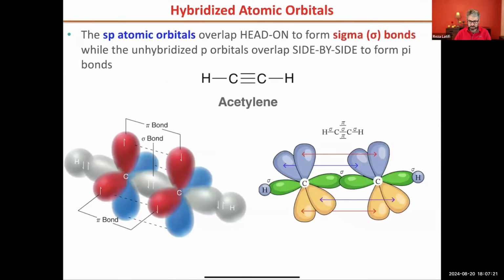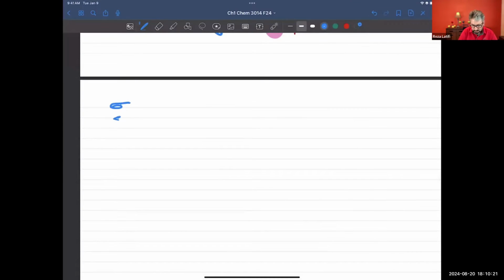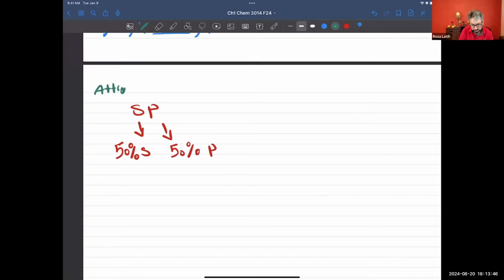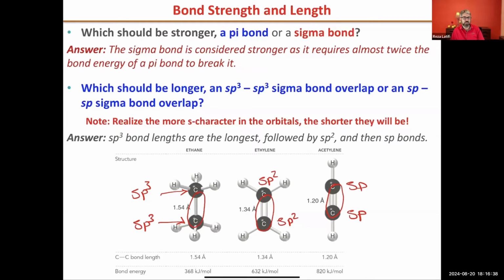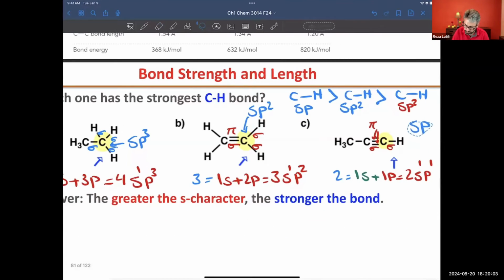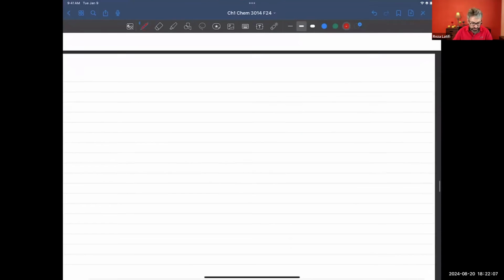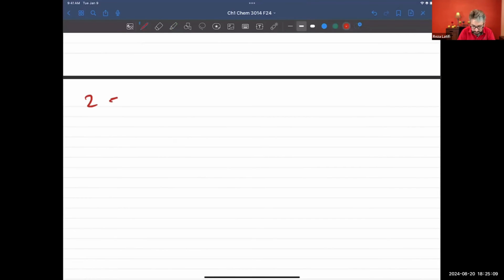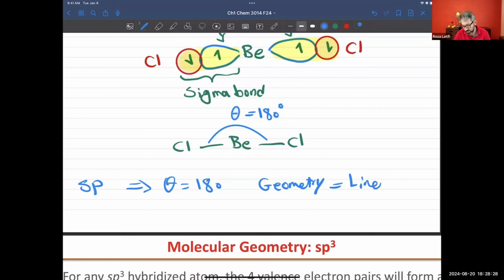CHEM 3013 su25 Ch 1_8th lect